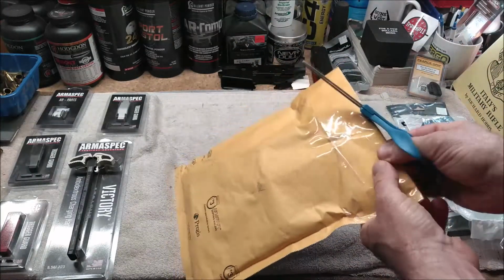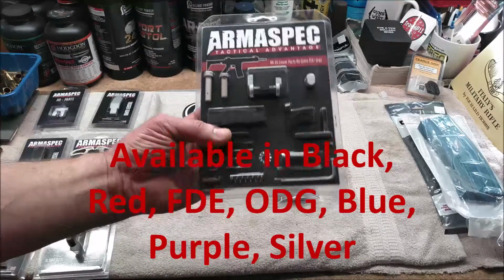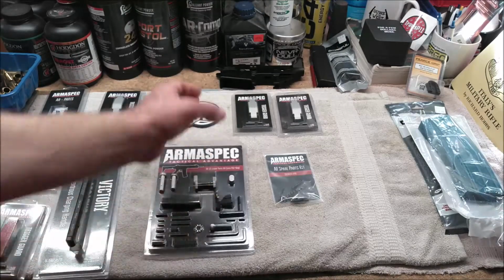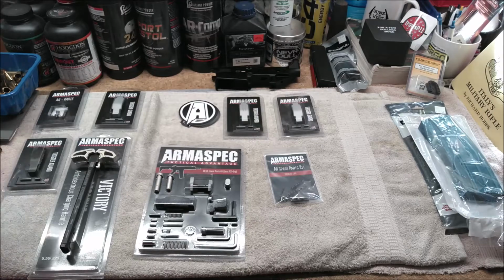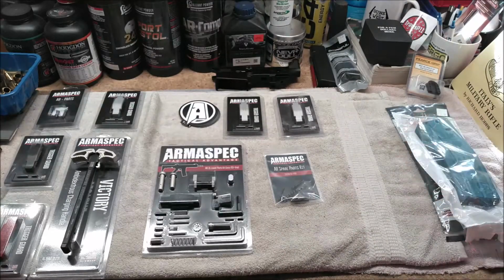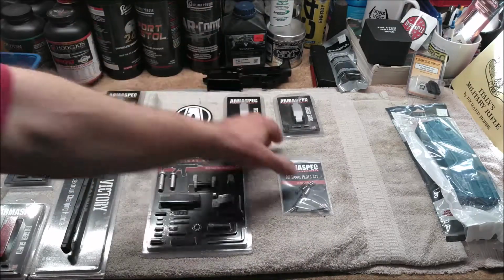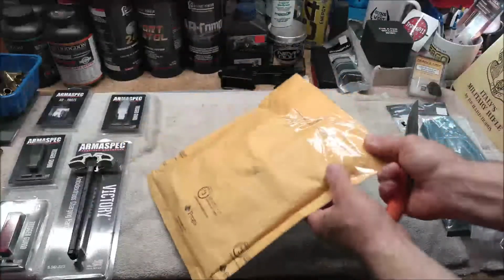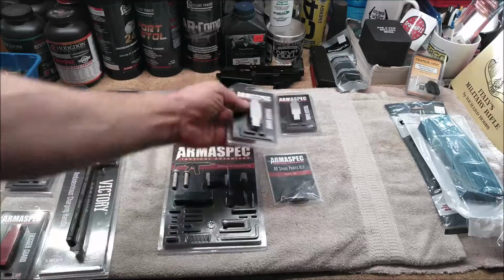Investing in Silver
Looking to upgrade the appearance of your AR?  Maybe you want a new gun, but between price gouging and limited inventory you aren't going to buy one.  Spruce up your existing AR with the Superlight Lower Parts Kit .223/5.56 from Armaspec.

Armaspec Stainless Steel Lower Parts Kit LPK less Trigger Group & Grip for .223/5.56
If you are looking for a high end lower parts kit, than this one is for you.
It incorporates all the great products from Armaspec in one package.

Available in Black, Red, FDE, ODG, Blue, Purple, Silver